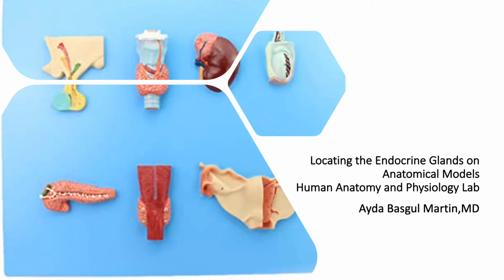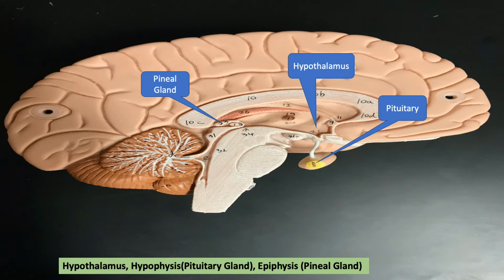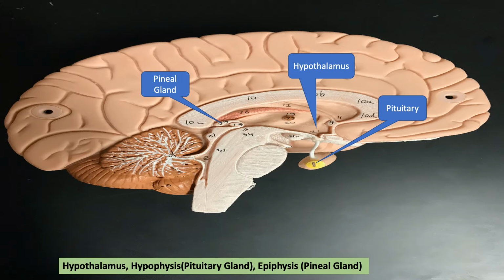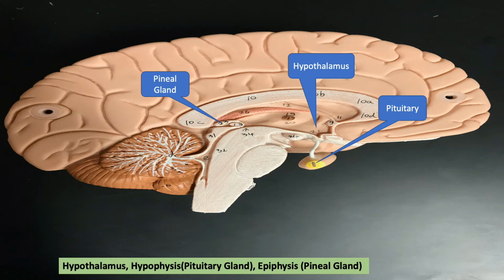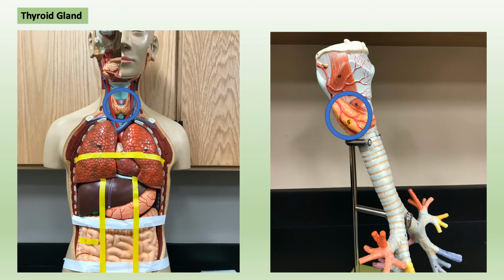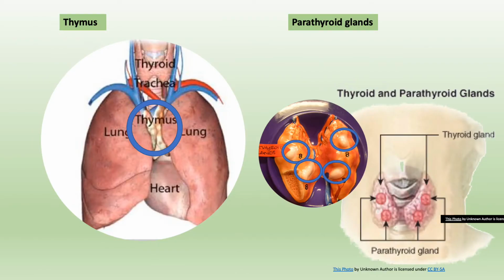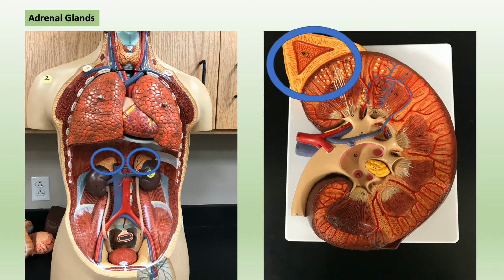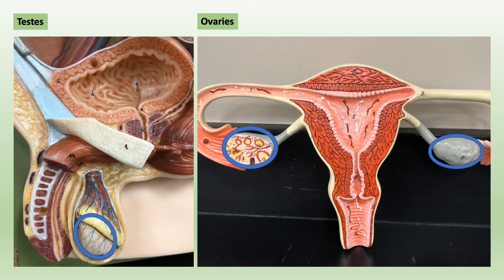Locating the Endocrine glands copy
This video will summarize most important endocrine glands with their hormones. You would able to recognize them on the anatomical models.